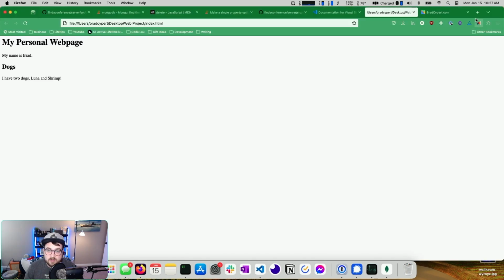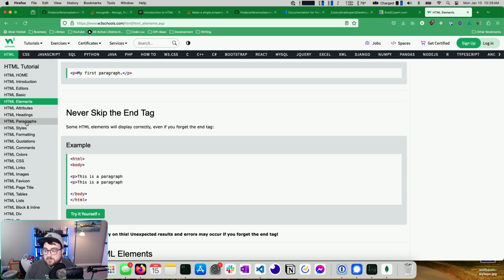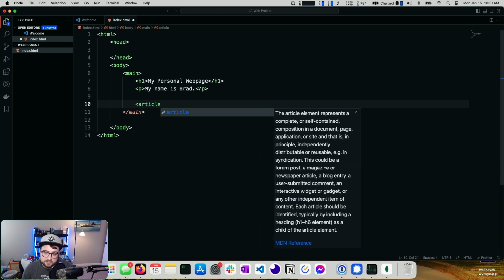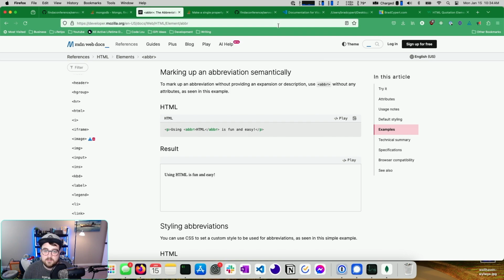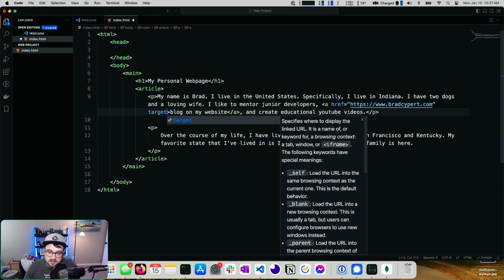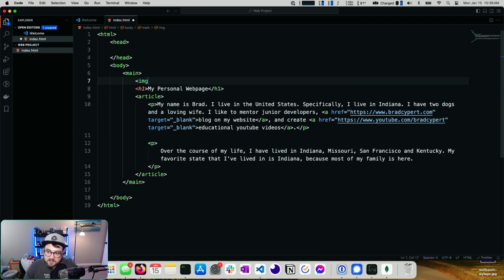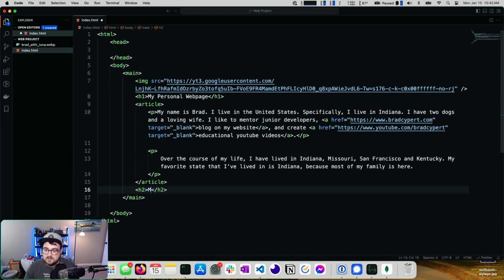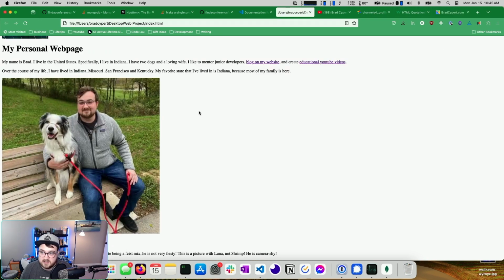Build and Publish a Personal Webpage -- Images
Learn how to add Images to our website and explore a few more HTML elements in this video.